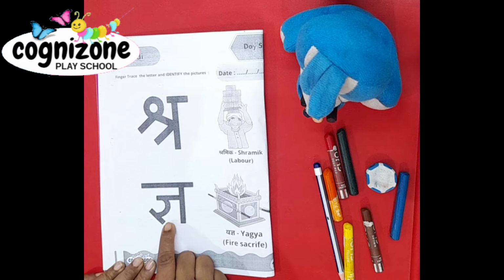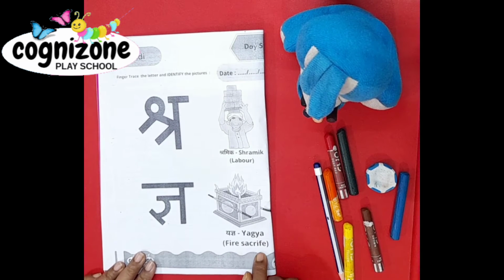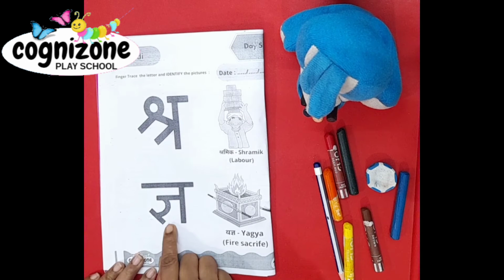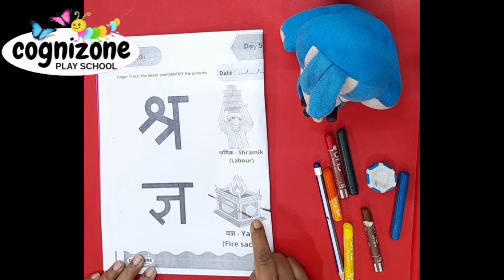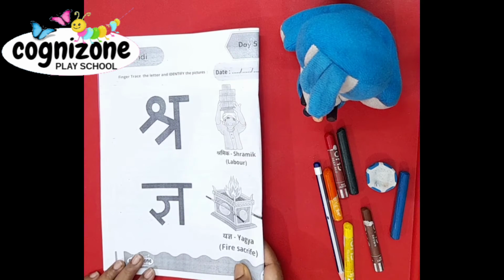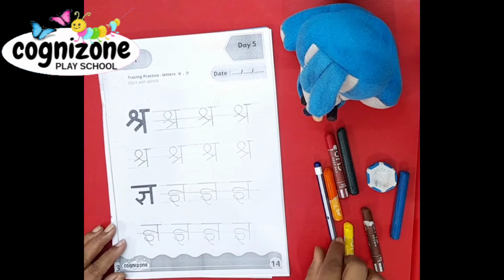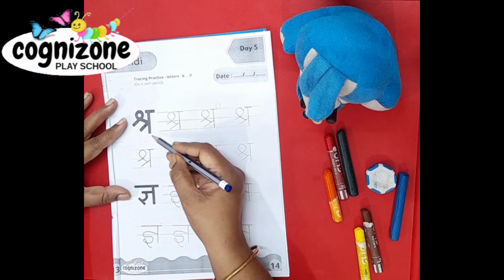🐛Cognizone Home Schooling 🦋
MODULE 10 :WEEK 2 : DAY 5